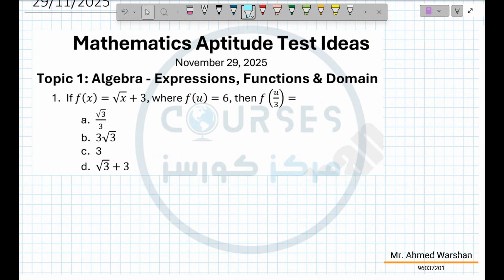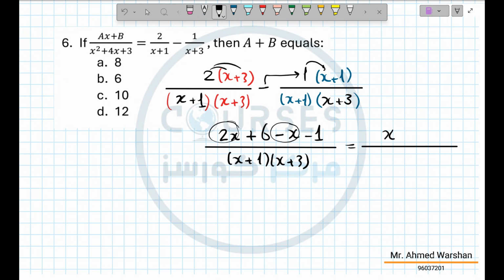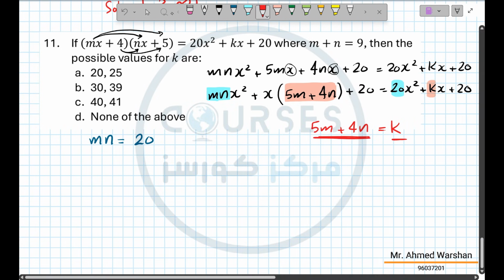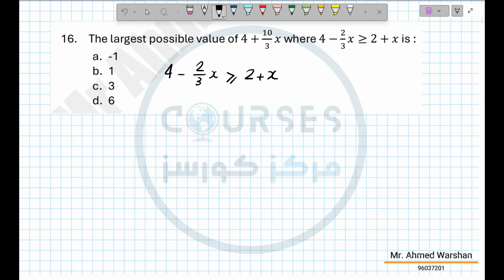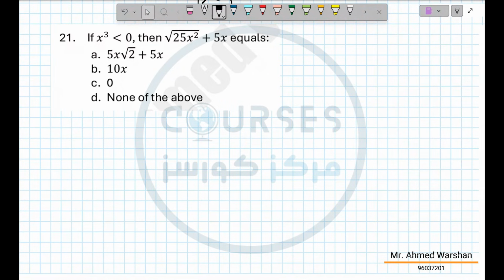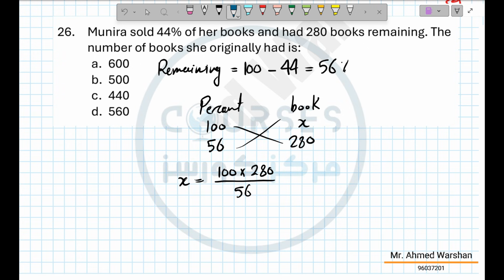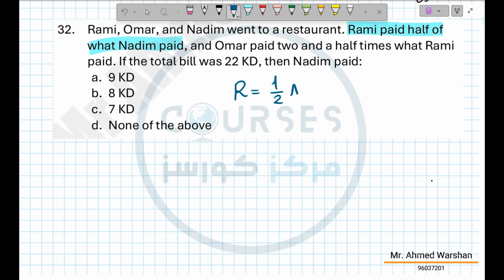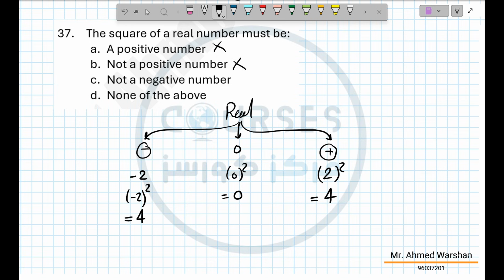شرح كامل اختبار29/11/2025 قدرات Math (رياضيات بالانجليزي) الكويت (الاختبار الوطني الموحد)